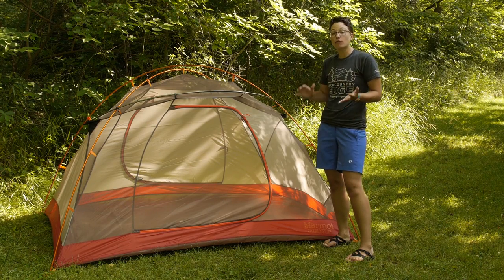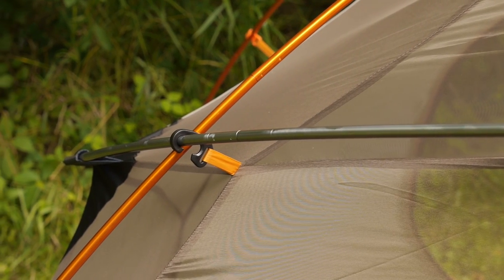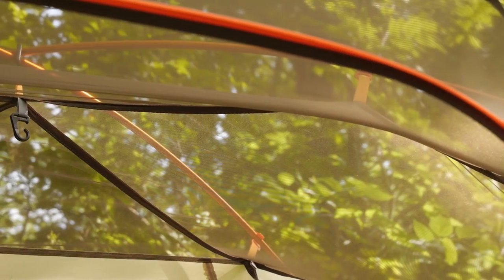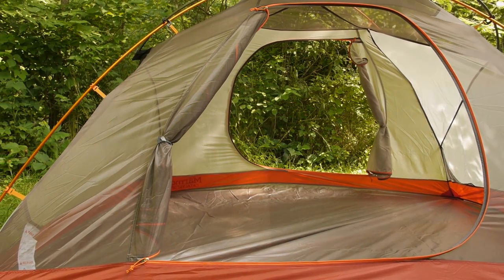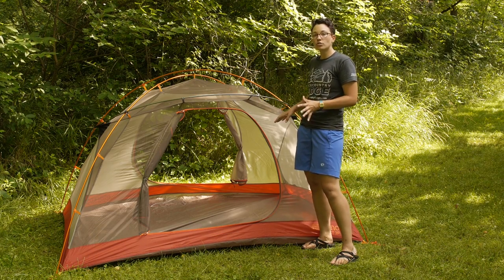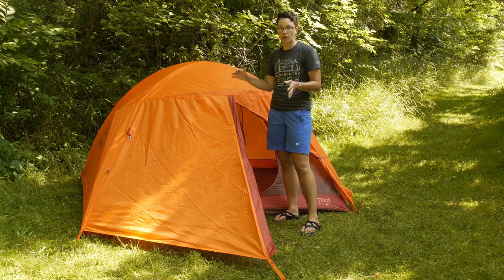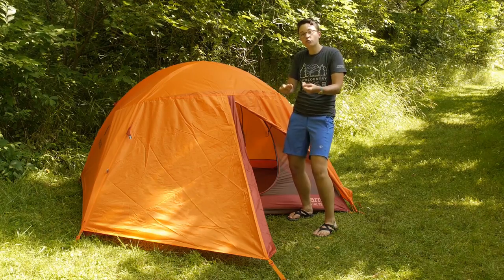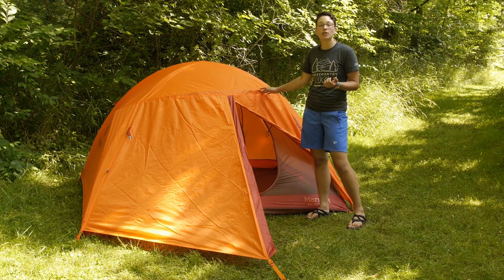Marmot Catalyst 3P 3-Season Backpacking Tent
Check out the Marmot Catalyst 3P 3-Season Backpacking Tent at Enwild